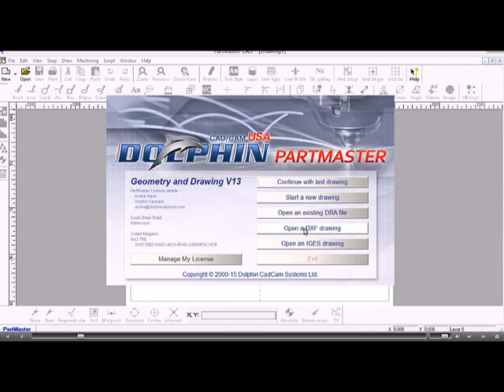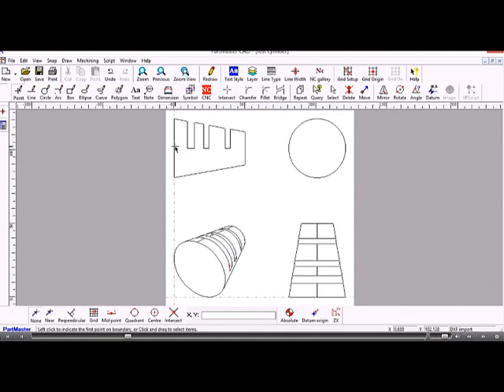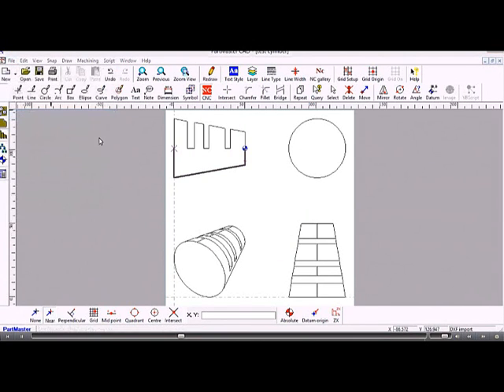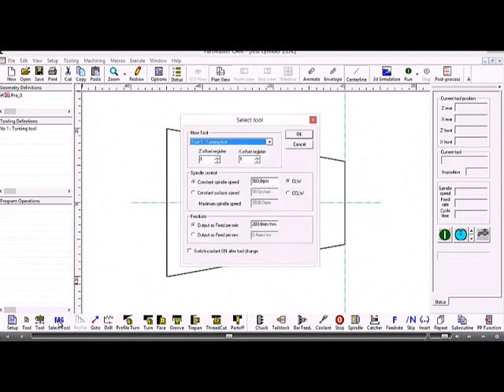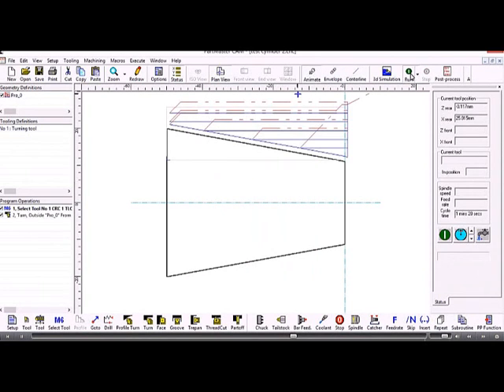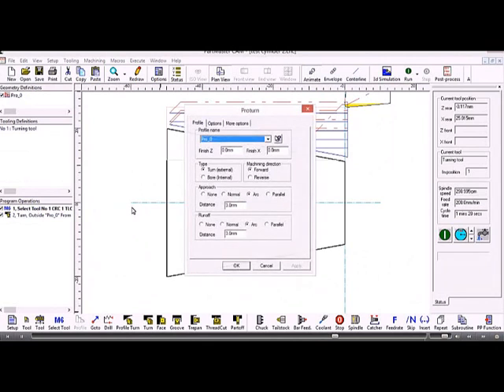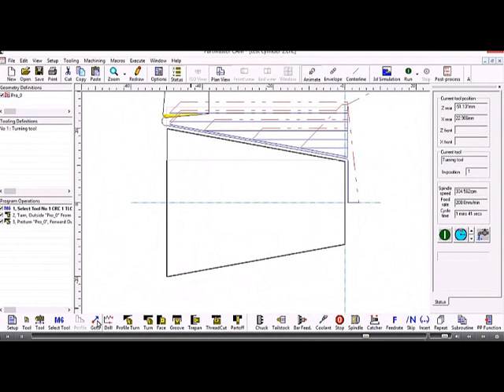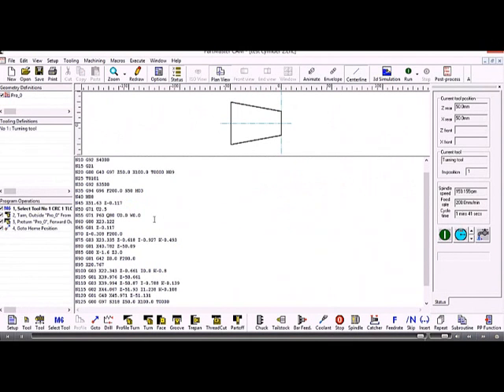Test Cylinder 2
In this Dolphin tutorial video you can learn more about importing files and working with them.